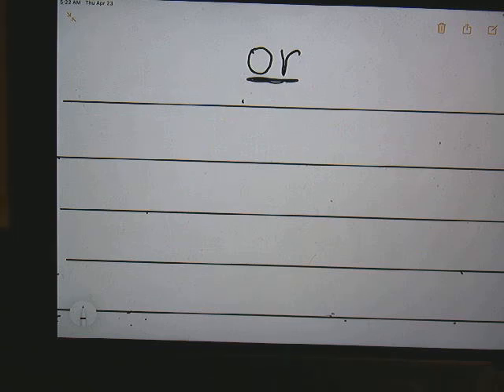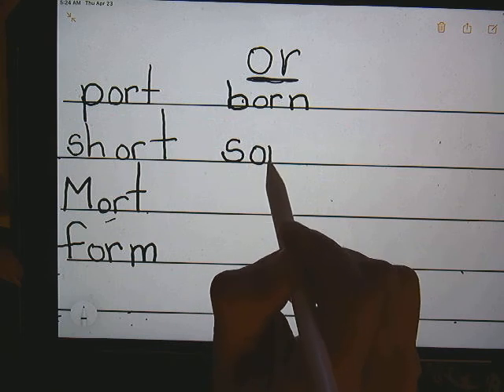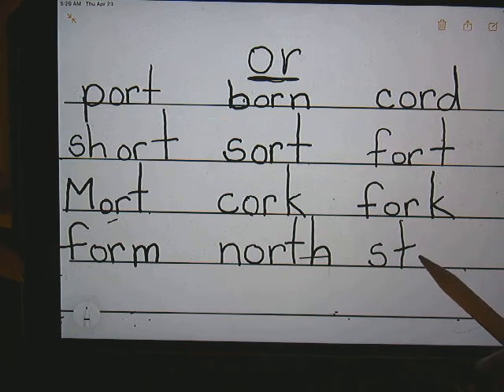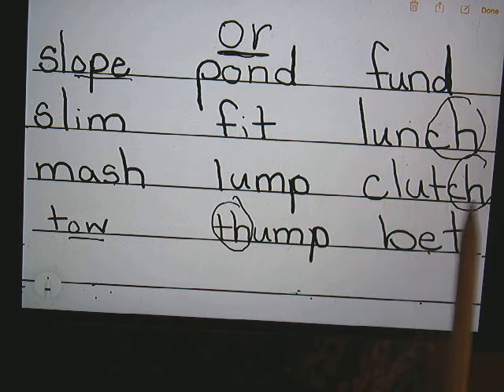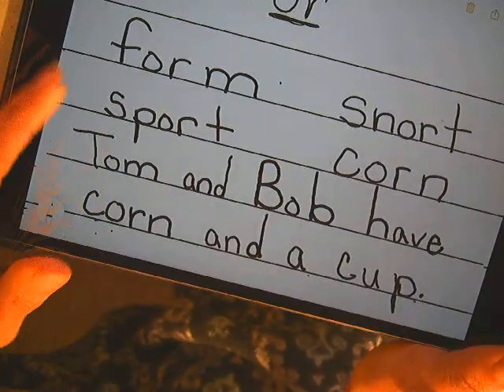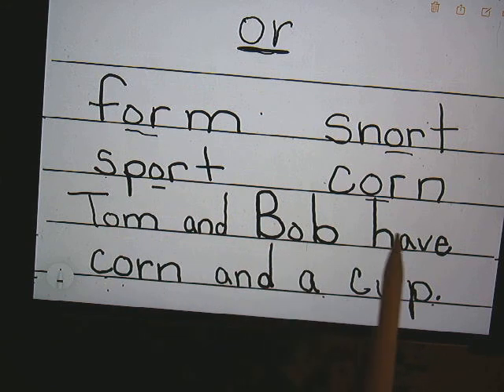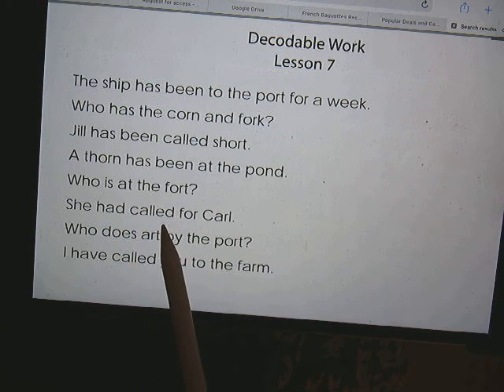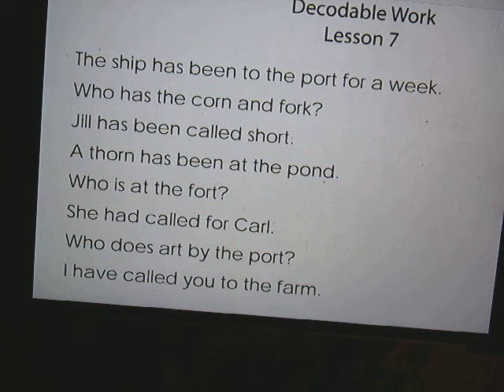OR lesson 7